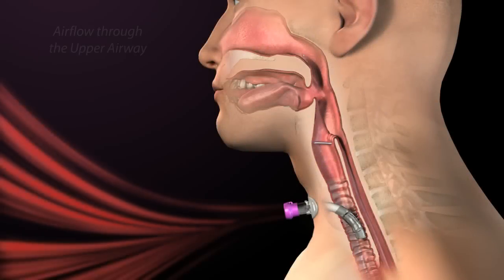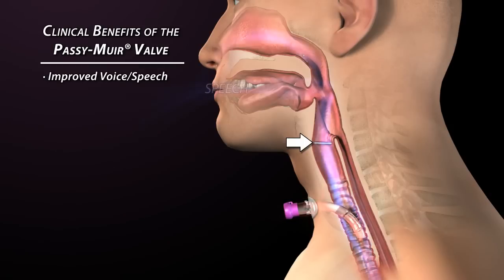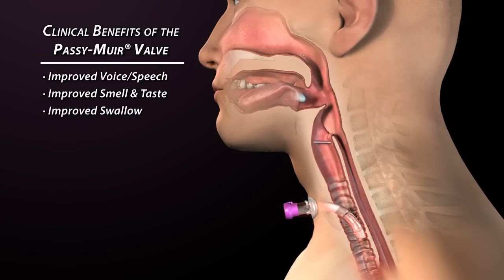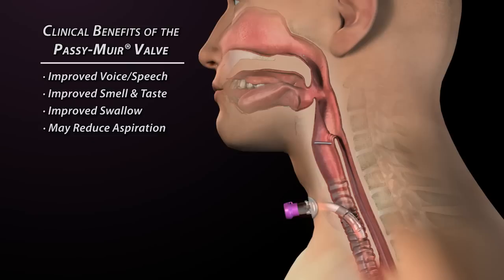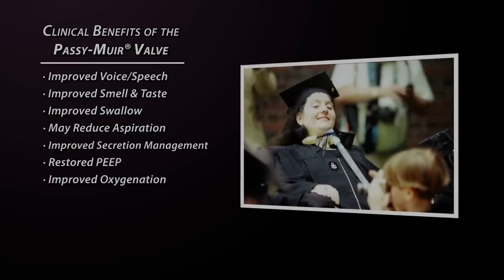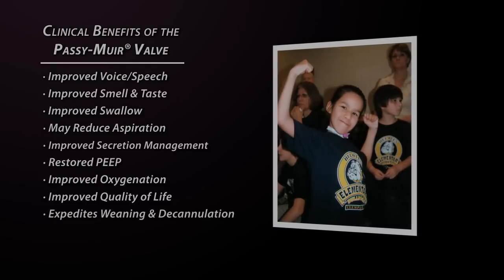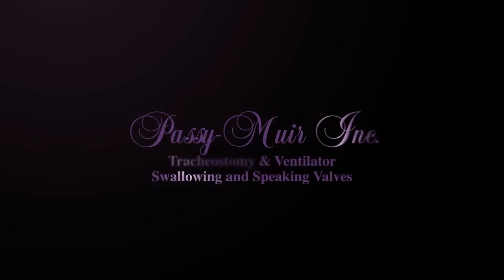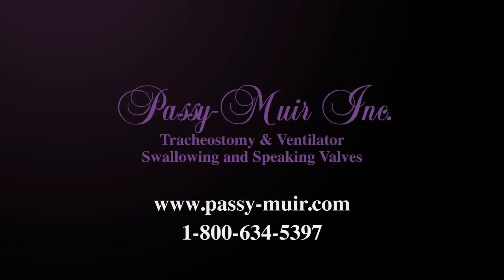Clinical Benefits of the Passy Muir Valve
Invented by a patient named David Muir, the Passy Muir Tracheostomy & Ventilator Swallowing and Speaking Valve is a simple medical device used by tracheostomy and ventilator patients.